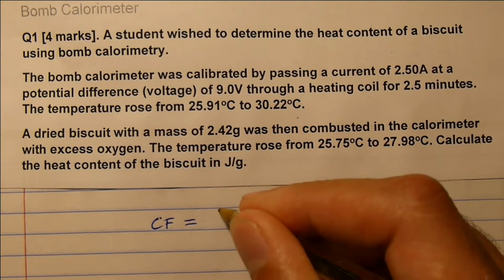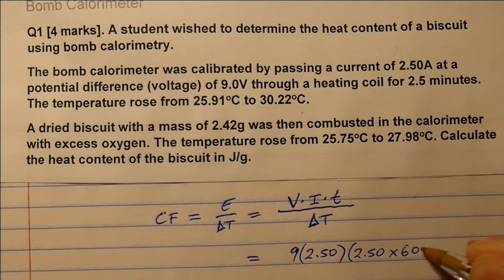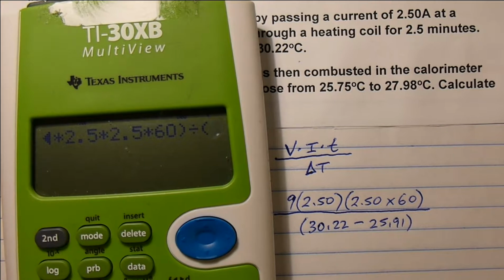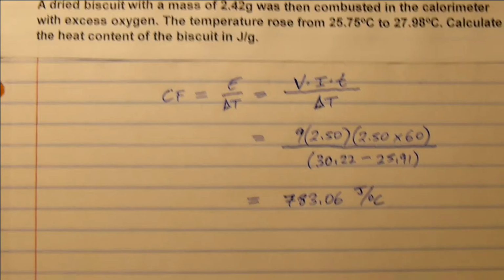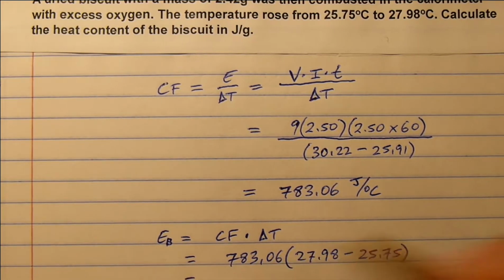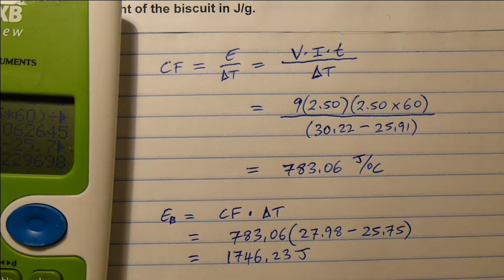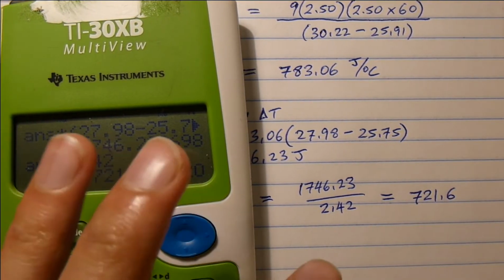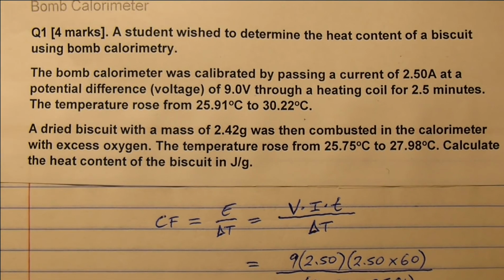VCE Chemistry - Unit 4 - Bomb Calorimeter Example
Step-by-step worked solution for combusting a dried biscuit in a bomb calorimeter.

Unit 4: Area of Study 2, Outcome 2 -  page 33
Key knowledge: the principles of calorimetry; solution and bomb calorimetry, including determination of calibration factor.